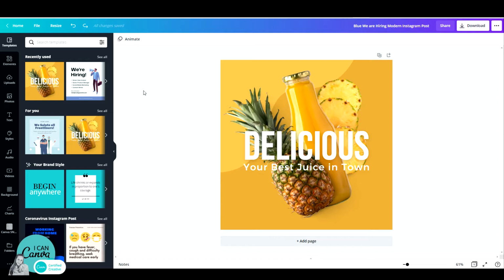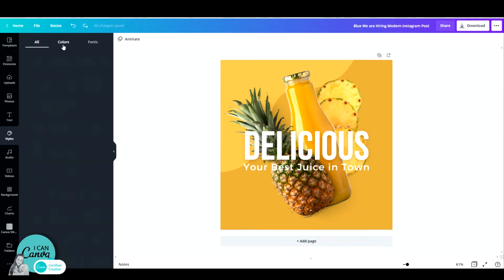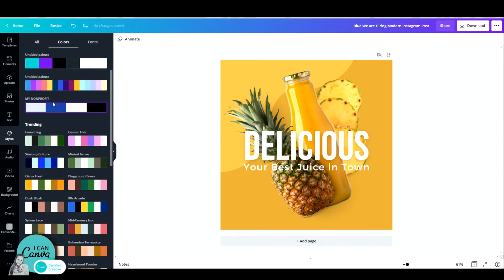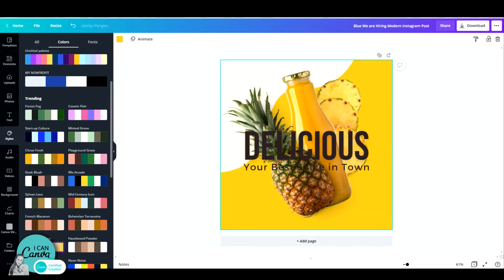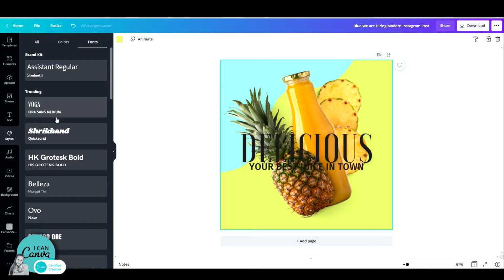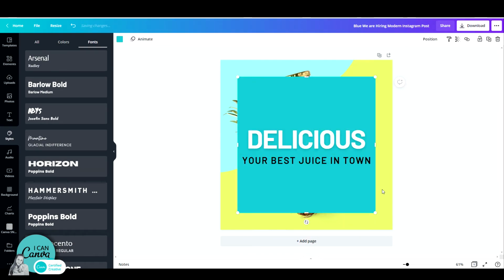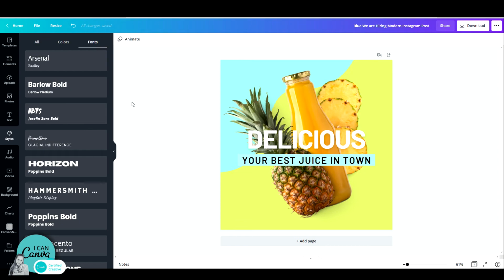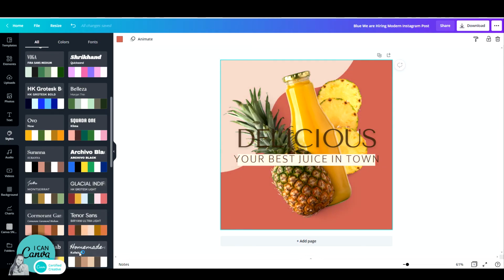How to use the STYLE tab in Canva